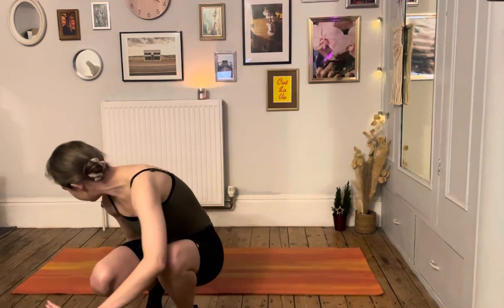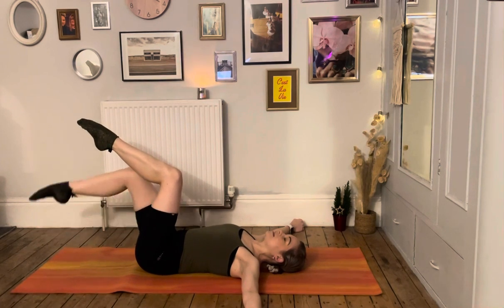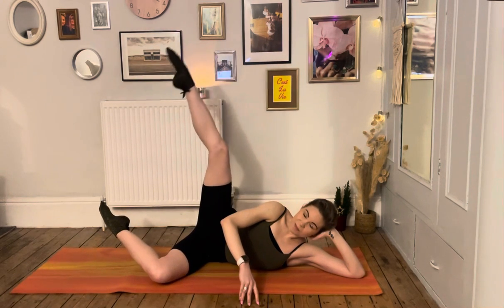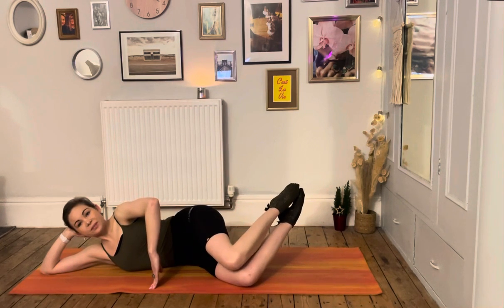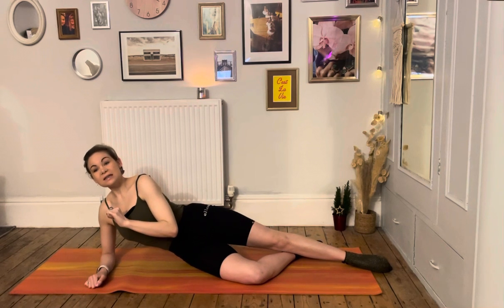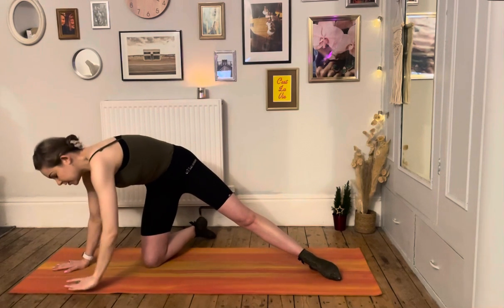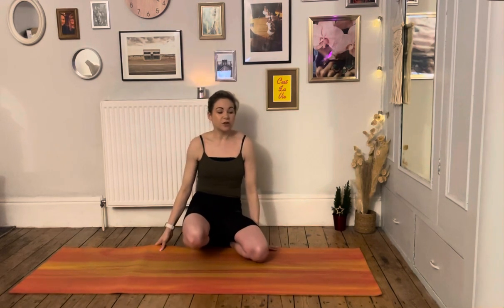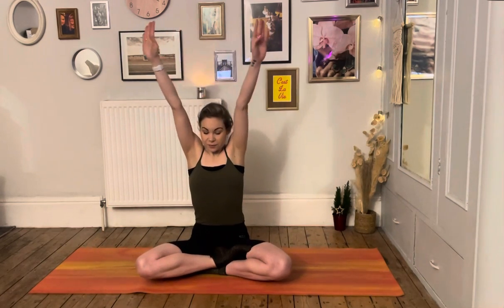Last class of 2022! pilates mat flow.